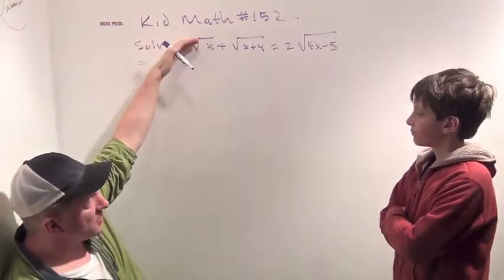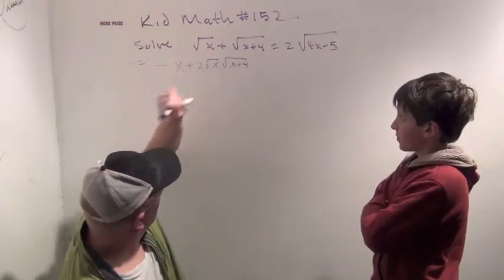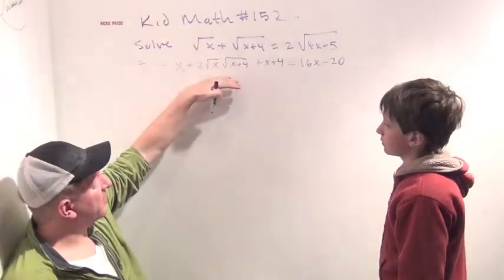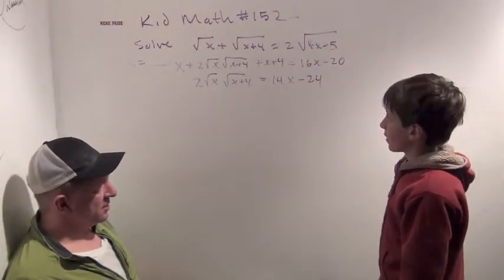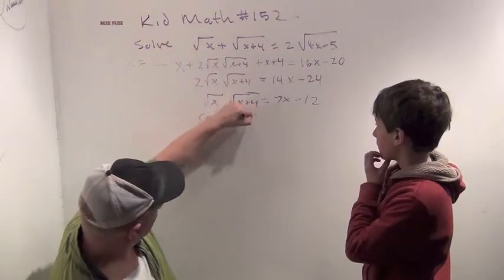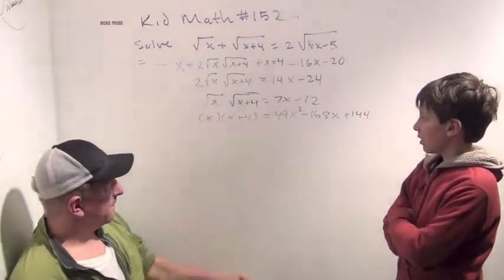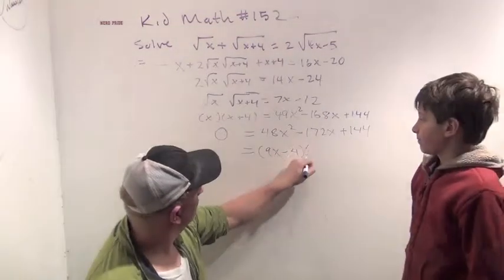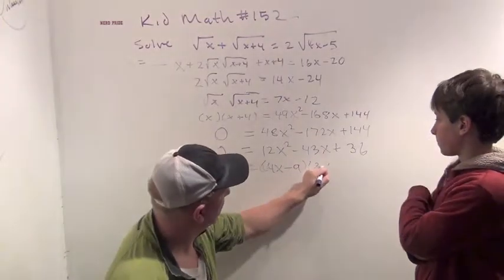MathProblems152a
Part one of solving our complicated equation with radicals.